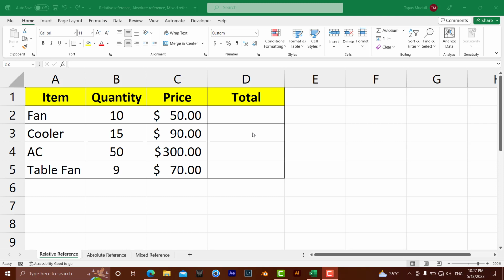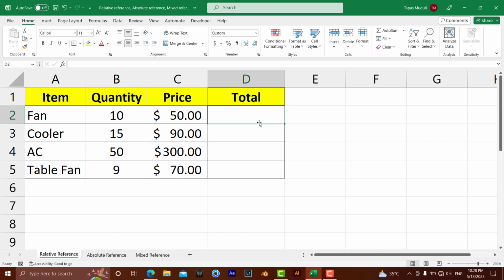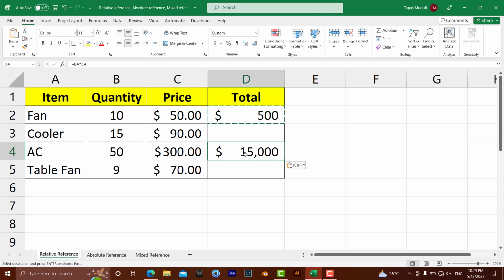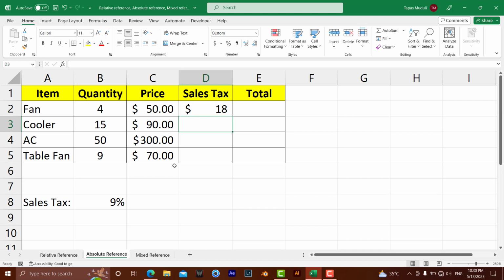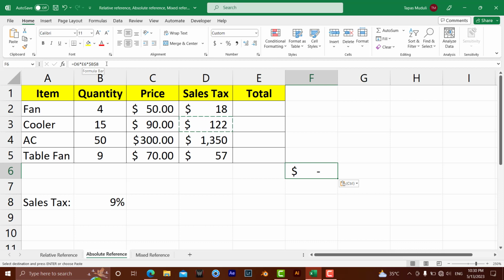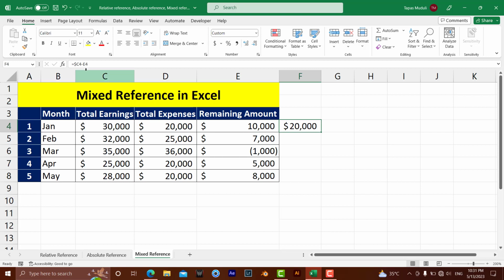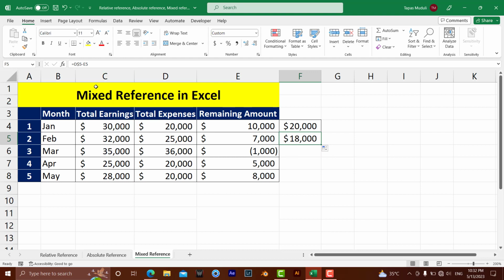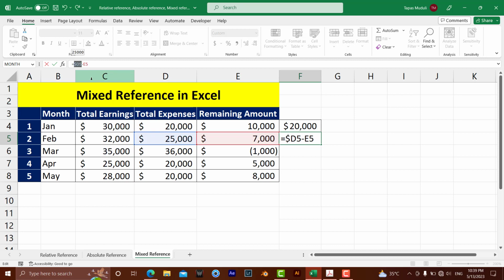Using relative, absolute, and mixed references in excel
Welcome to this Excel tutorial on using relative, absolute, and mixed references in Microsoft Excel. In this tutorial, we will cover everything you need to know about cell references in MS Excel, including absolute cell reference, relative cell reference, and mixed cell reference. You'll learn how to use the dollar sign and the F4 function in Excel to create absolute and mixed references in your formulas. We'll also provide you with plenty of examples and tips to help you master cell references in Excel. Whether you're new to Excel or an experienced user, this tutorial will show you how to use Excel effectively and efficiently. So, let's dive in and learn how to use relative, absolute, and mixed references in Excel with this MS Excel tutorial!